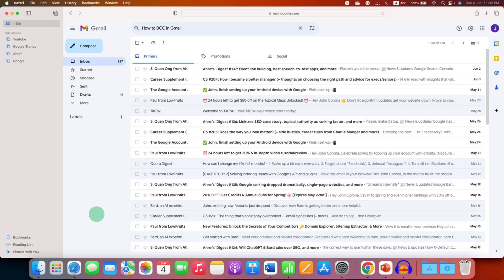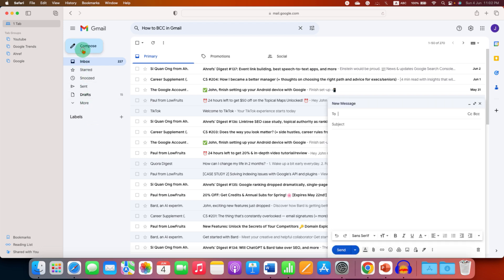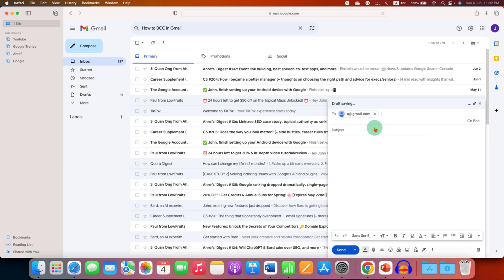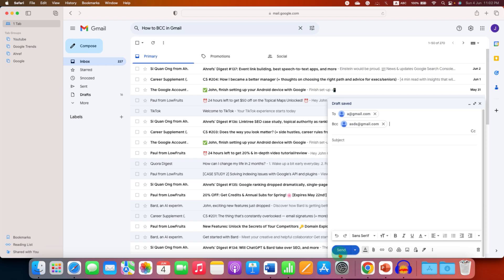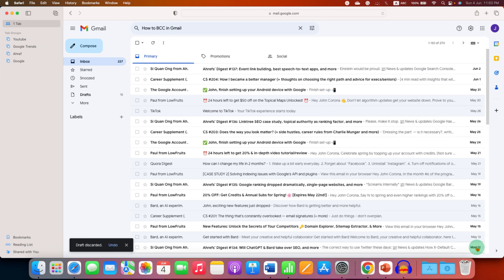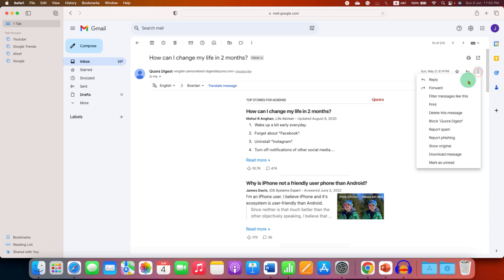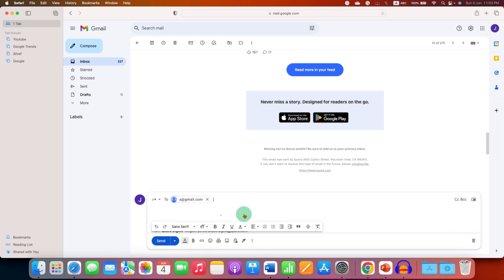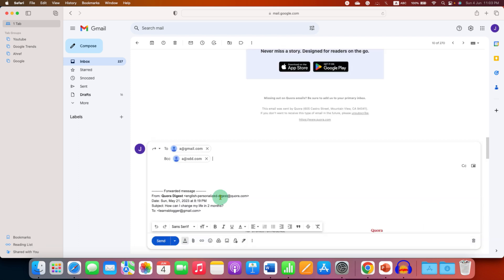How to BCC in Gmail Email [ in Compose, Reply or Forward ]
How to BCC in Gmail on Computer using the blind carbon copy (BCC) option in Compose, reply or Forward email is shown in the video